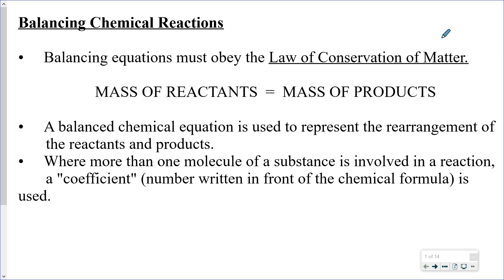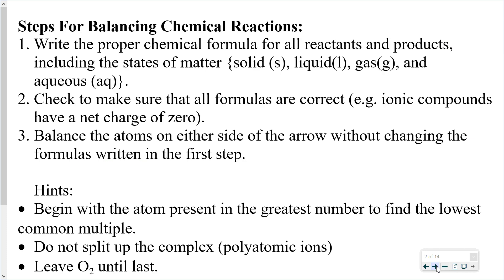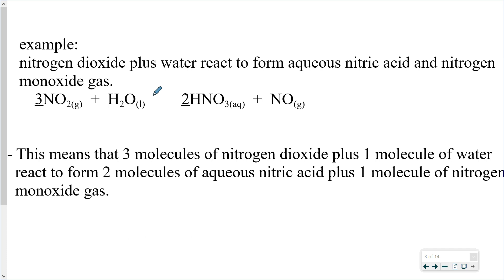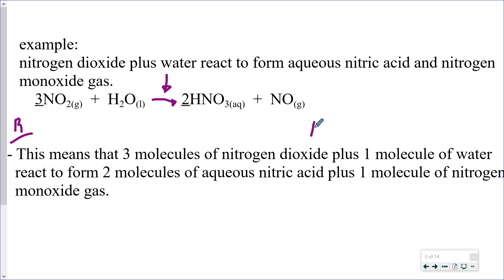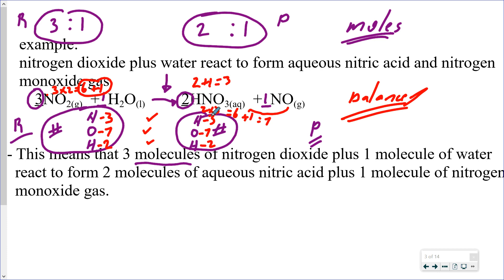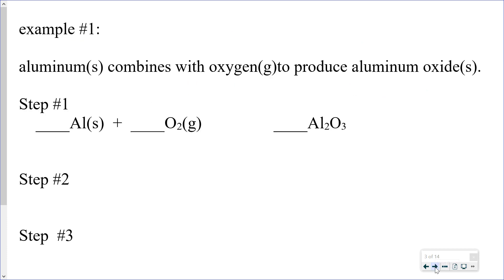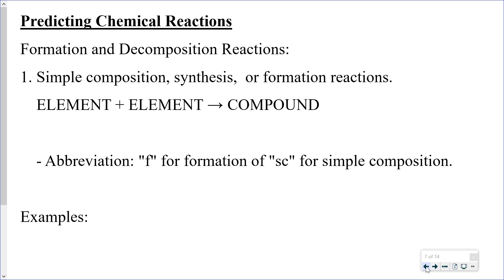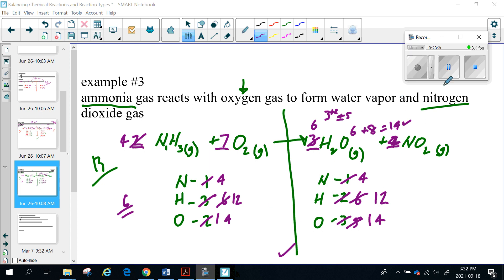Mr. Walker's Science 10: Balancing Chemical Reactions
Conservation of matter and balancing chemical reactions.